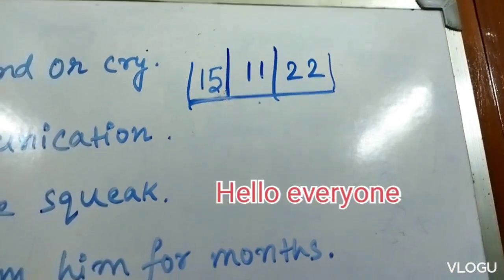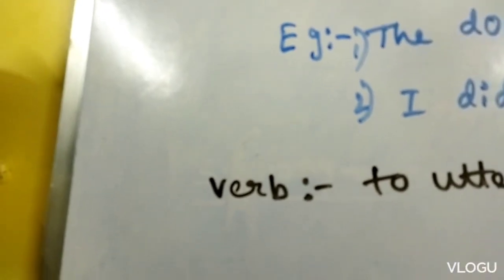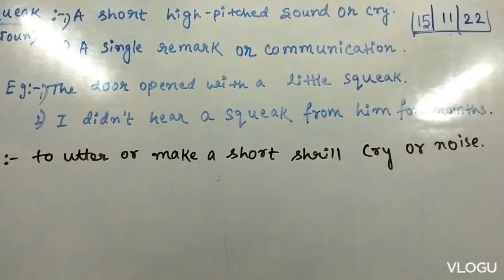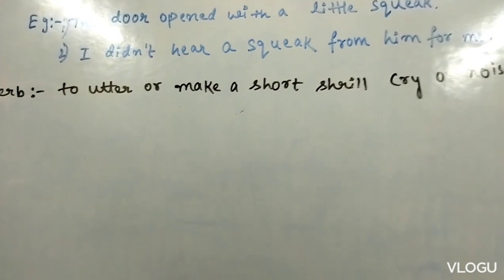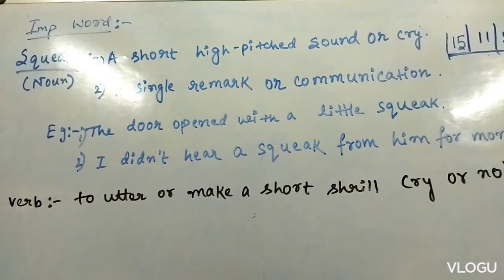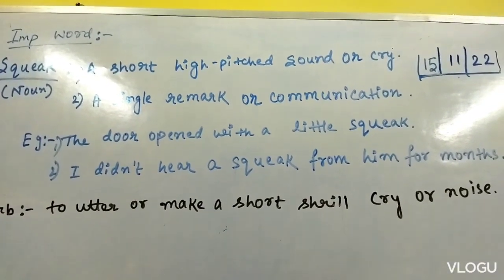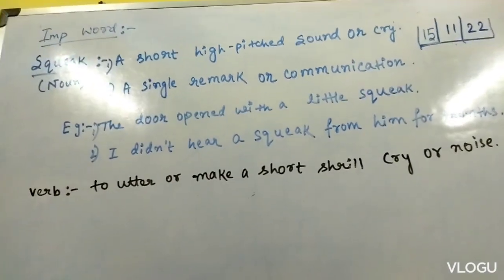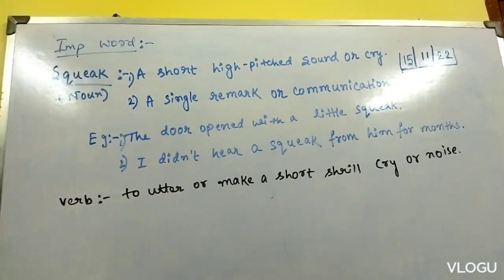squeak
These new words helps to increase our vocabs..